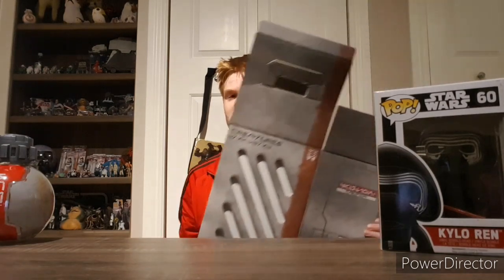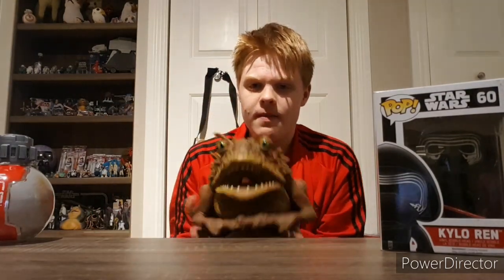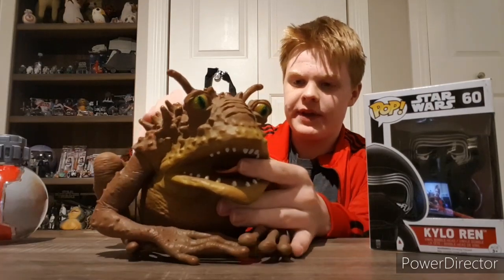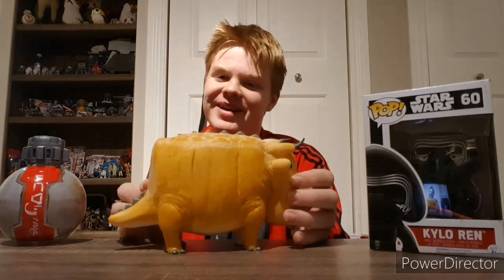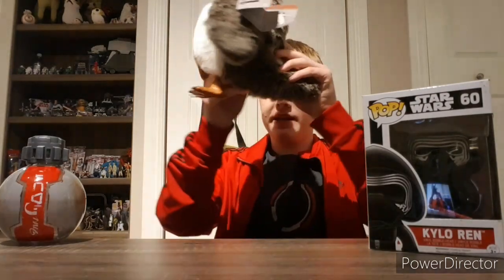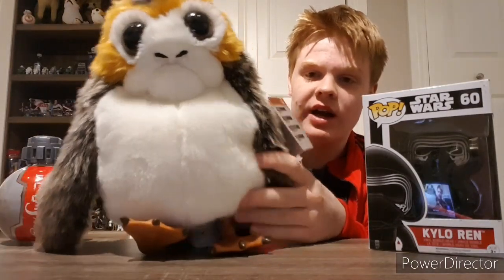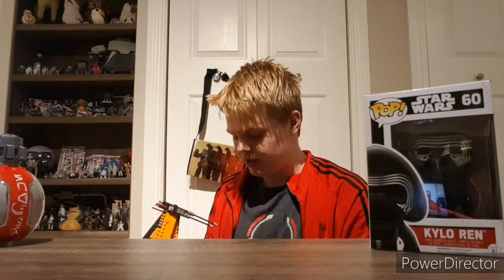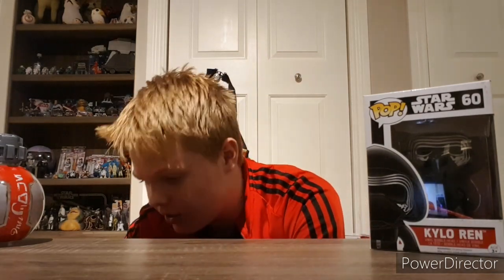The Carson-Noah Vlog: Noah's Product Reviews, Episode 2: Star Wars: Galaxy's Edge Creatures!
In the next installment of Noah's Product Reviews, Noah discusses three of the Creature toys from Star Wars: Galaxy's Edge!